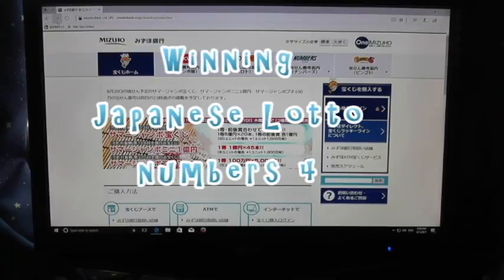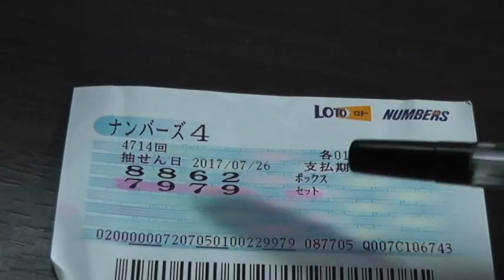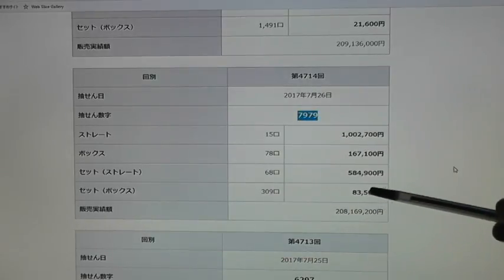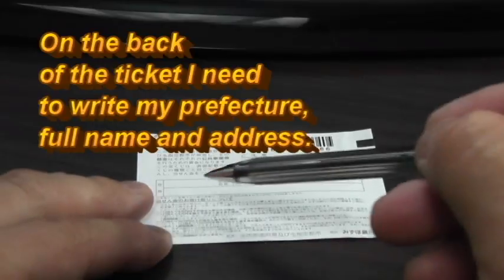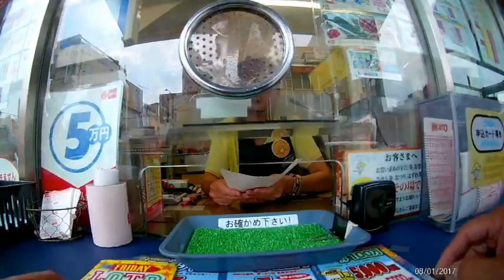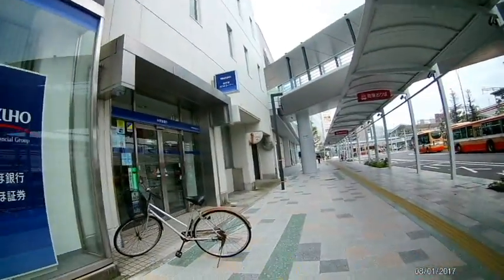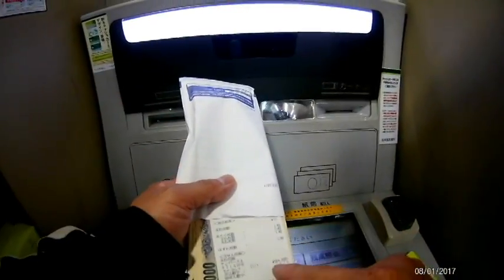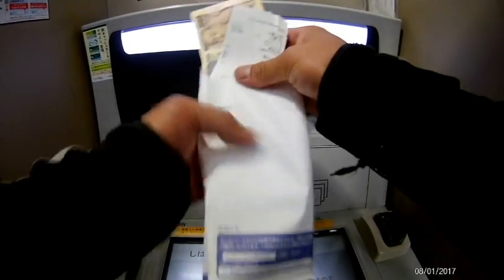OMG!!! I WON 584900 YEN!!!!! NUMBERS 4 drawing 4714JAPANESE LOTTERY#lotterywin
On July 26, 2017 I won 584,900 yen in Numbers 4 Japanese Lottery
for drawing 4714

I couldn't believe my luck!  I actually won  a lot of money!